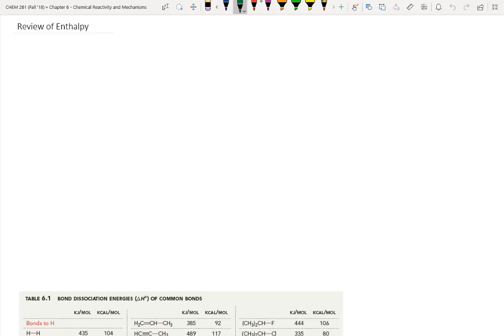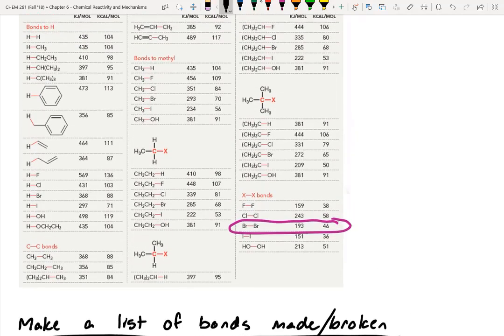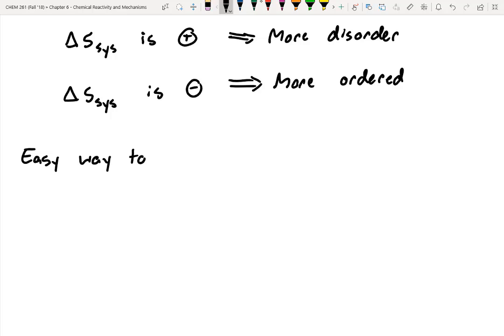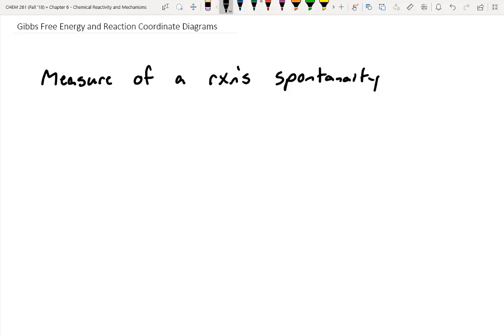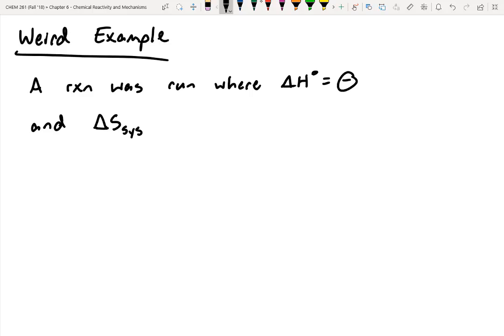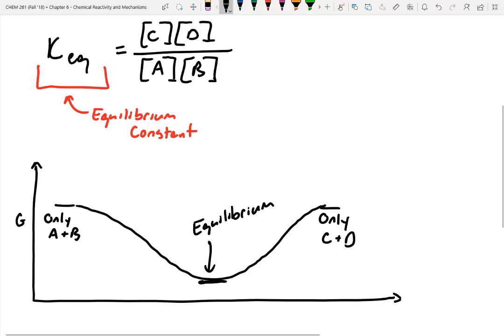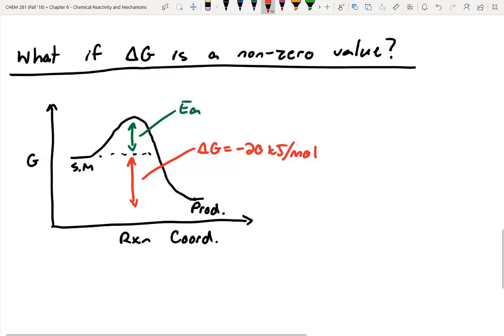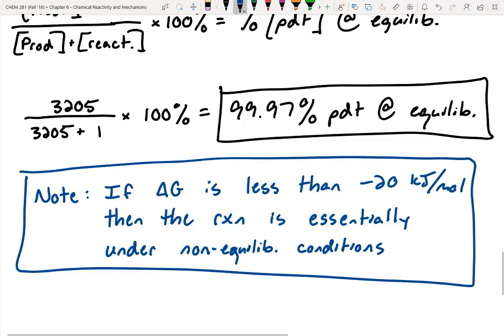Enthalpy, Entropy, and Gibbs Free Energy